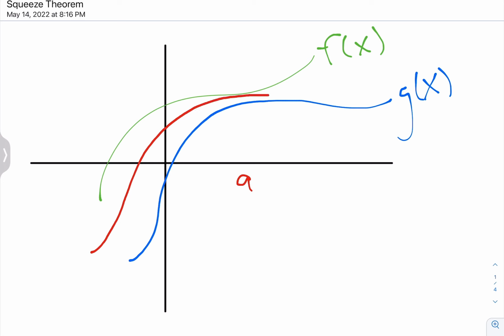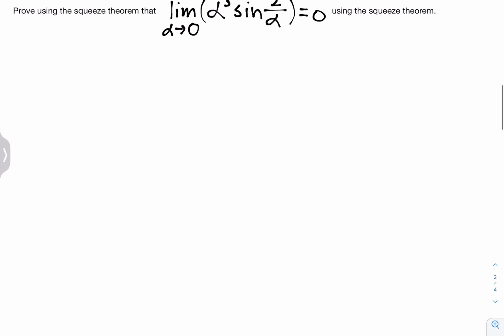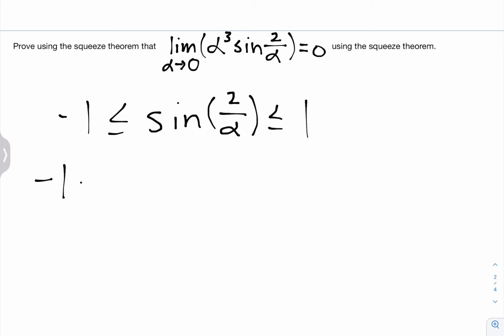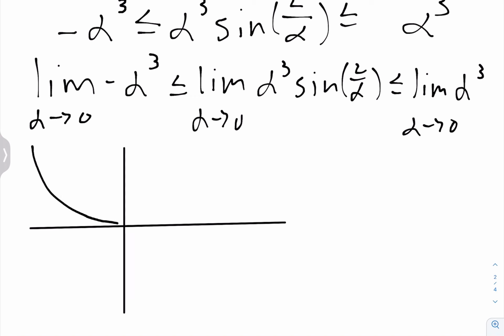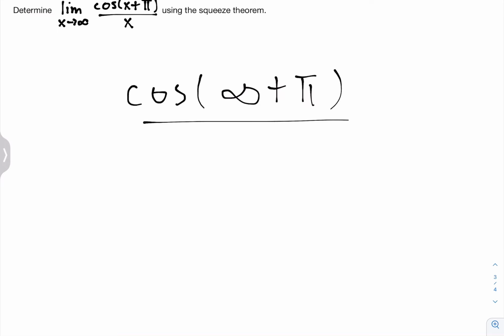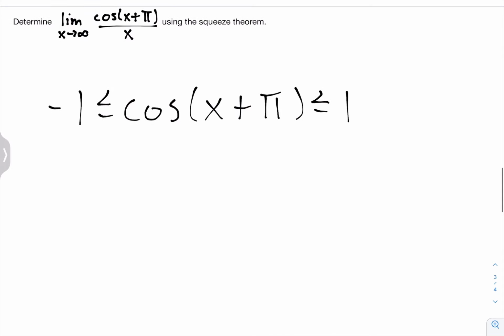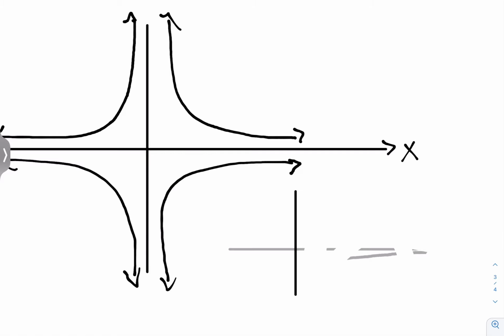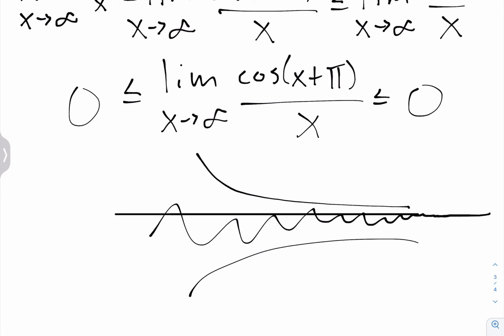The Squeeze Theorem